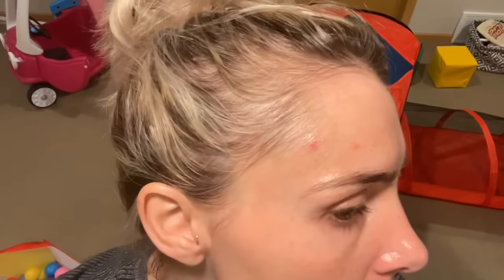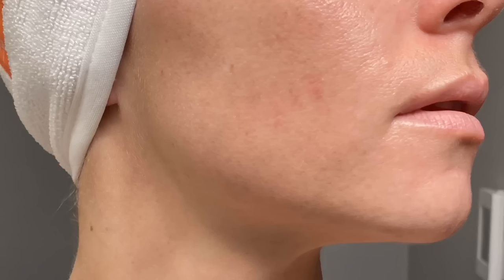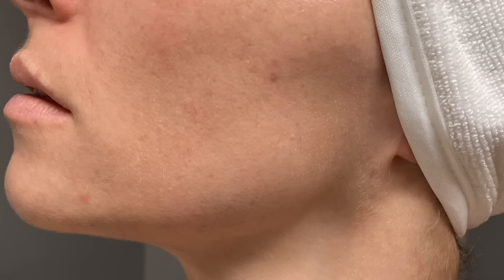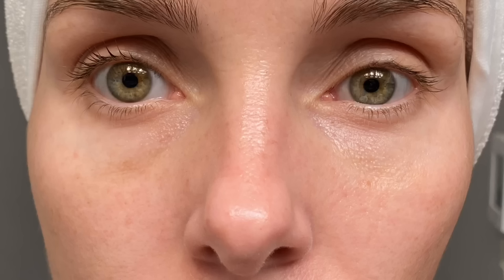RETIN A 9 MONTH BEFORE & AFTER // TRETINOIN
PM ROUTINE:

Ponds Cold Cream (Fragrance Free)

Cerave Hydrating Facial Cleanser

Foreo Luna Mini 3

Microfiber Wash Cloths for Face

Josie Maran Argan Oil

Tretinoin 0.1% (prescription)

Cerave lotion

The Ordinary Rosehip Oil

Foreo bear

The Ordinary Niacinamide

Cerave lotion

Suntique I’m Safe For Sensitive Skin SPF